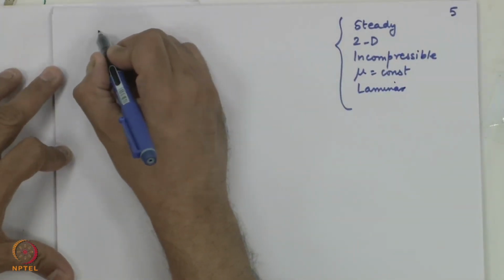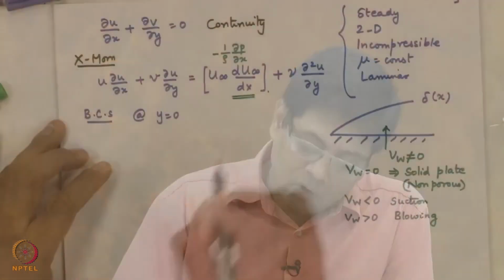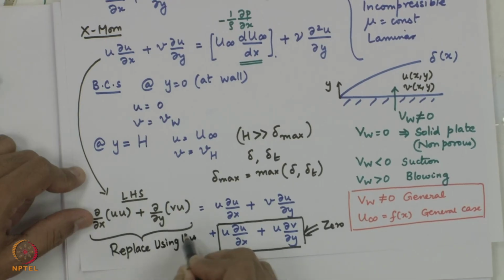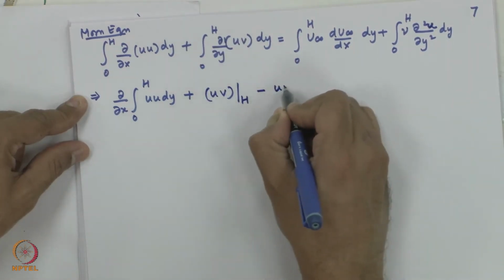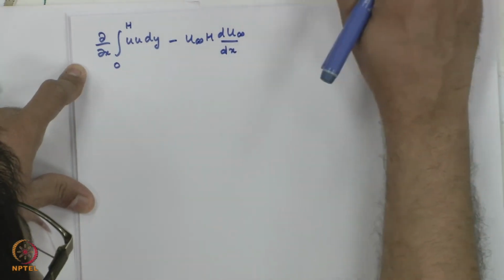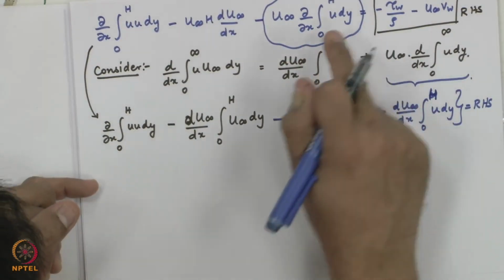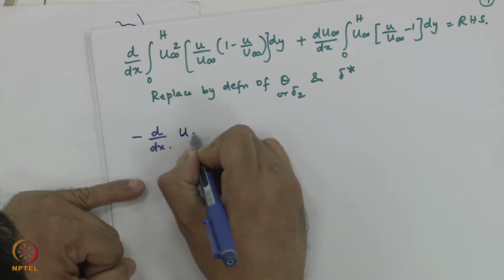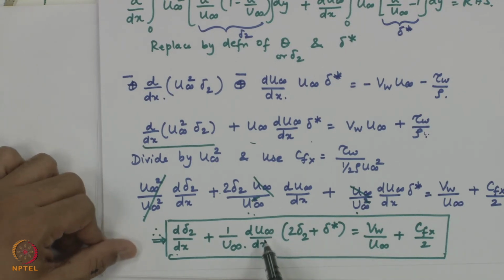Week 5: Lecture 26: Integral method - 1